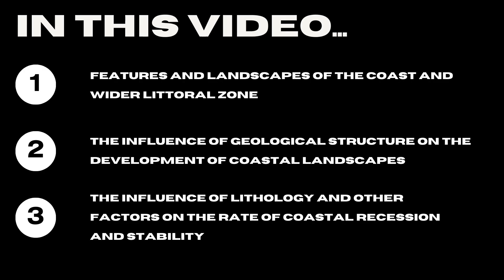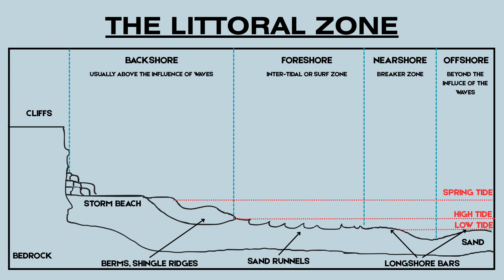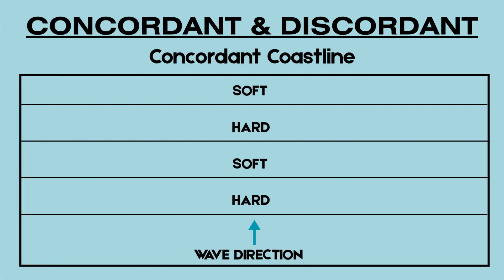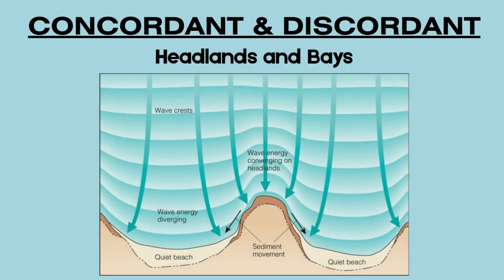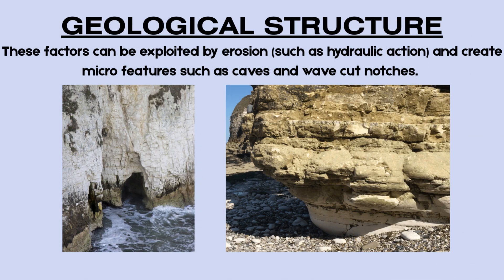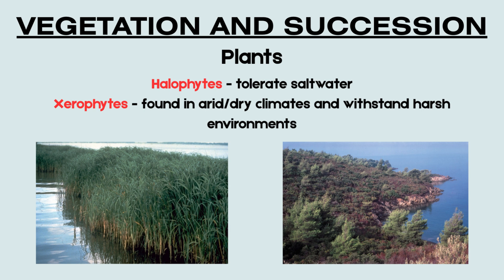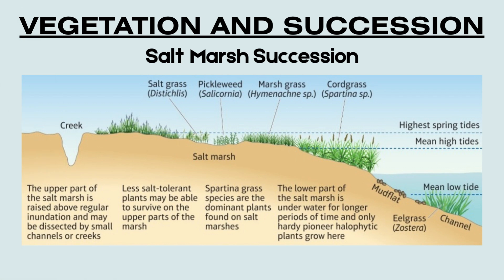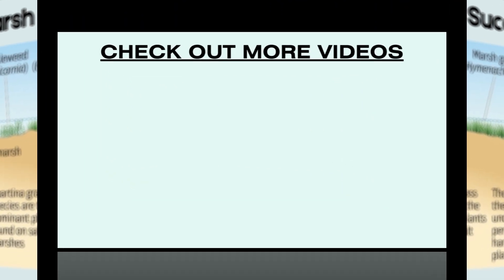A-Level Geography - Coasts EQ1 Summary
Edexcel A-Level Coasts EQ1 Summary